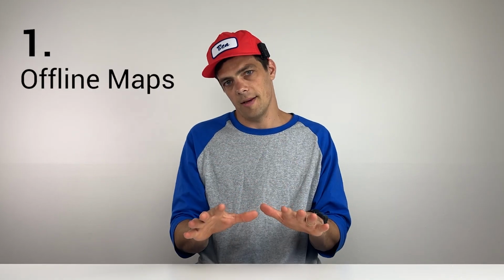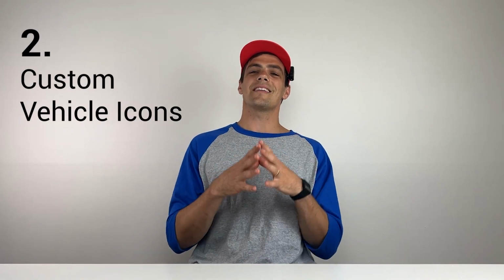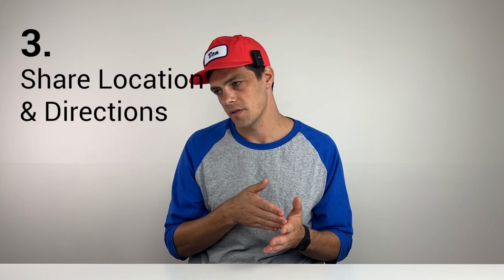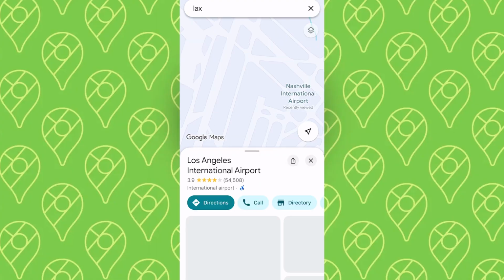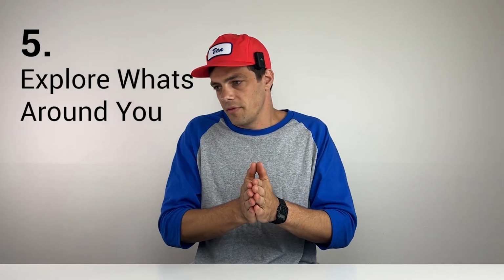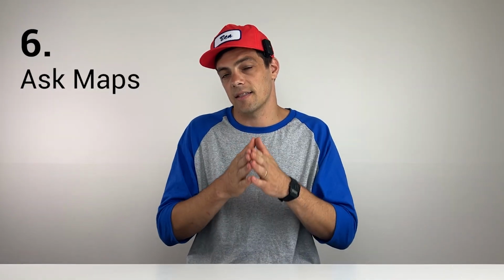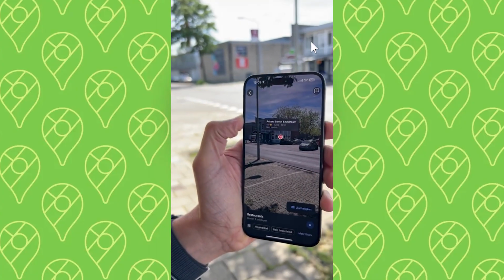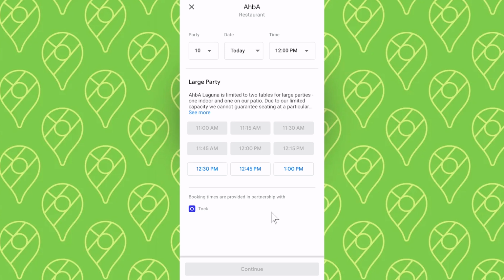8 Hidden Google Maps Features You Didn’t Know Existed (2025)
Think you know Google Maps? Think again. In this video, I’m uncovering hidden features, secret tools, and underrated tricks in Google Maps that most people have no idea exist. From offline navigation to timeline hacks and real-time location sharing, these Google Maps tips will save you time and make life easier. Whether you're traveling, commuting, or just curious, these features will blow your mind.

👉 Chapters:
0:00 Intro
0:20 Offline Maps
0:51 Custom Vehicle Icons
1:13 Share Location & Directions
1:32 Airport Directories
2:10 Explore What’s Around You
2:37  Ask Maps (Gemini-powered)
3:00 Lens in Maps
3:20 Book Restaurants In-App
3:42 Outro

👉 Chapters:
0:00 - Intro